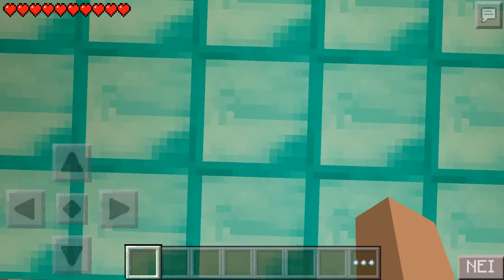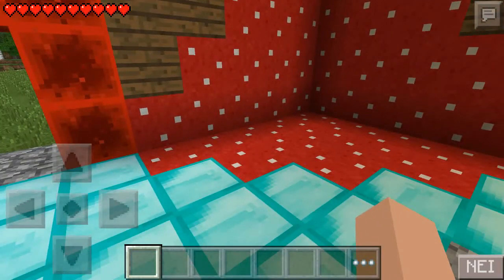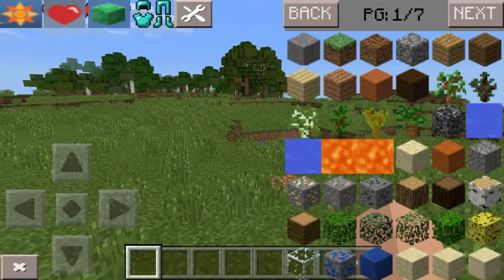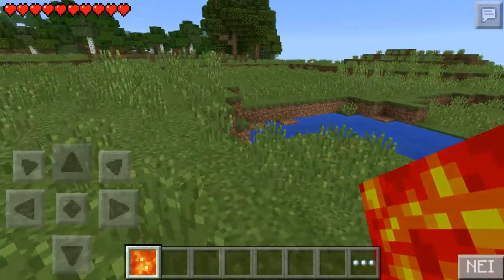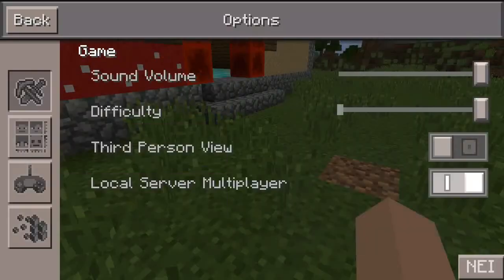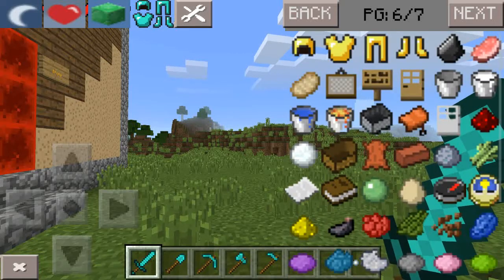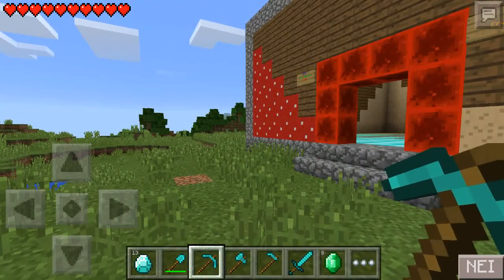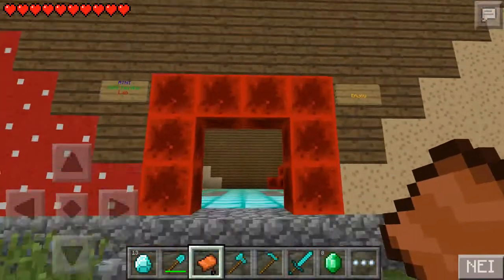[0.11.1]Minecraft PE Mod Showcase #1 | Not Enough Items Mod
Can we hit 10 likes on this video? Ot would be amazing
If we could :)

Device used to record : Samsung Galaxy S4
Recording program : Shou.TV